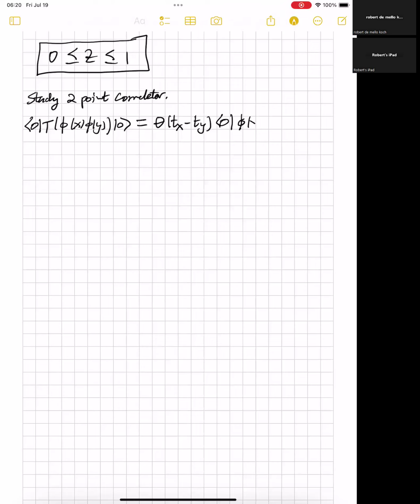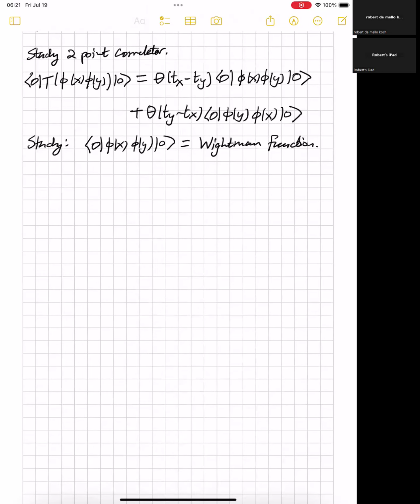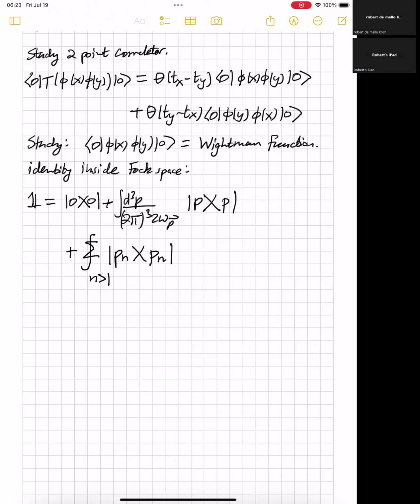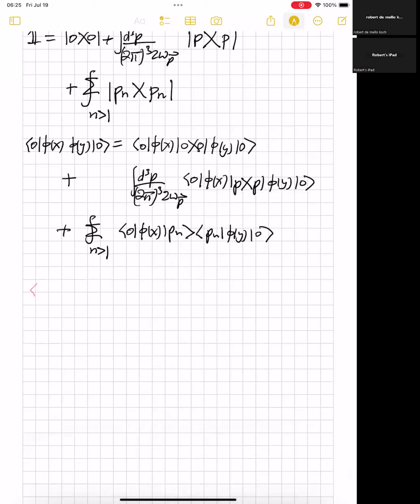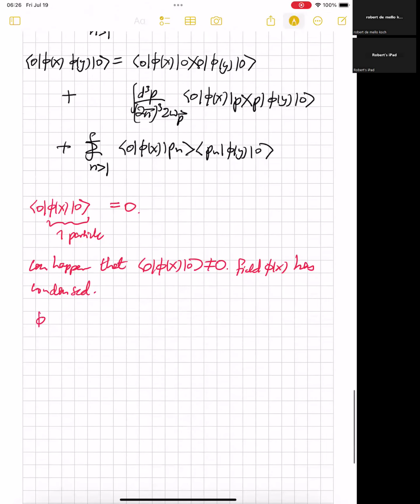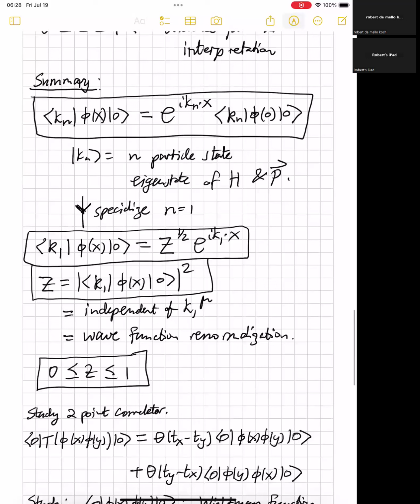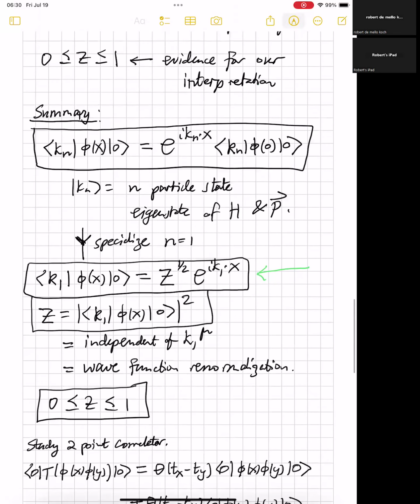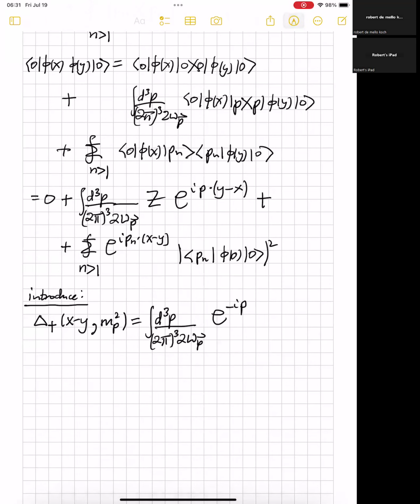Lecture 18 4 of 11